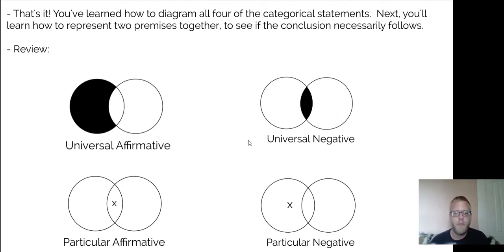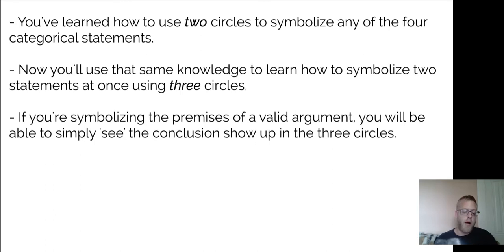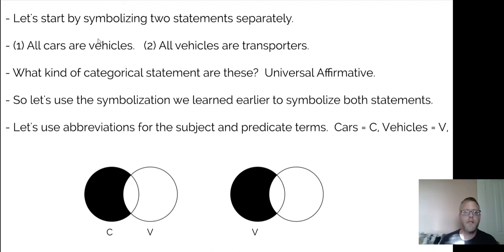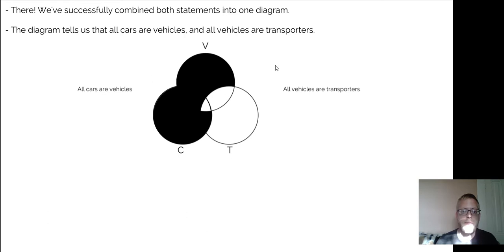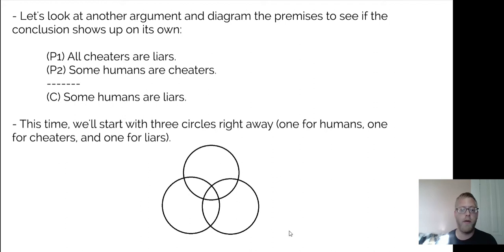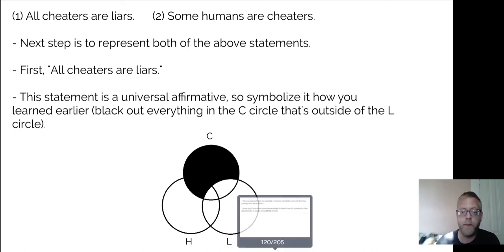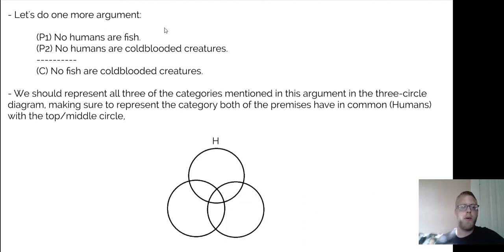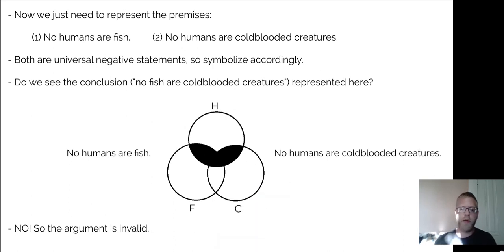Categorical Logic Part 3